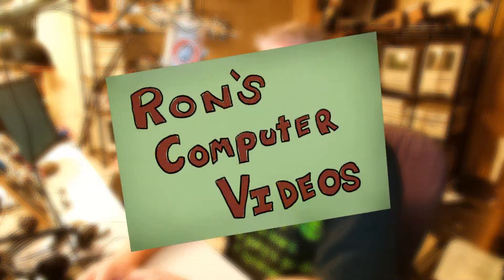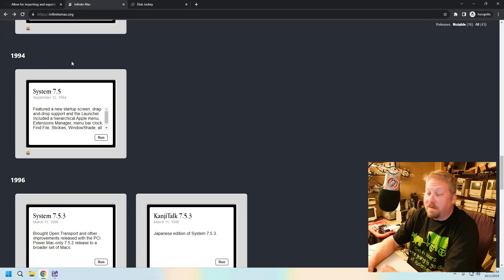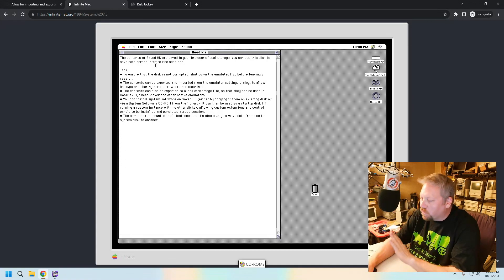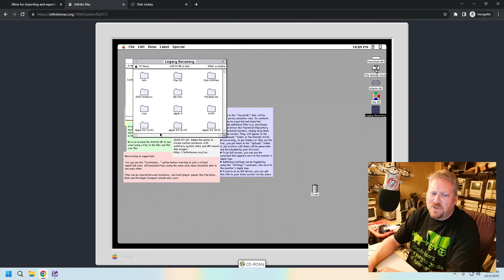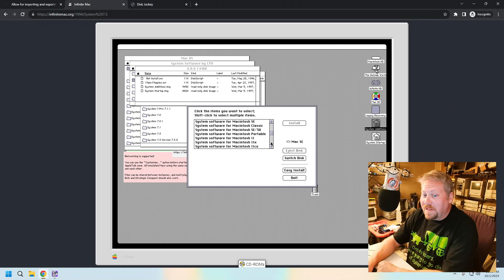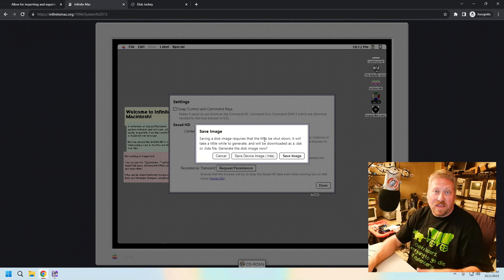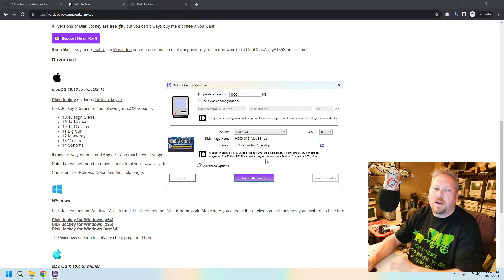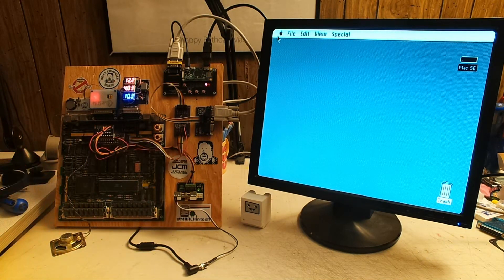Using InfiniteMac to create disk images for your Macintosh computer!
It's now possible to use InfiniteMac to create disk images for your favorite SCSI emulator!  Big thanks to @helfire23 from the @BlueSCSI project for helping make this a reality!

Learn more...

John Petty
Eric Helgeson
Tom Barber
Mighty Jabba's Collection
Brandon Stricker
Garth Beagle
Adam's Apples
Mac84
Action Retro
ARadioGurl
Hypertalking
Joe's Computer Museum
Britt Dodd
Chris Torrence
Dave Slotter
Xodium's Retro Haus
Eric's Edge
Justin D. Morgan
Mike's Mac Shack
Retro Viator
Ian Scott
Eric Busalacchi
SSHREK
khbsd_
Dave's Vintage Apple Tech
Sasha Neumann
Ken Gagne - Juiced GS Magazine
Toby Quinney
Jamie Copeland
Jason A Starbuck
Alan Grassia
Randall Crook
MHzModels
nil0bject
Konstantin Kaltsas